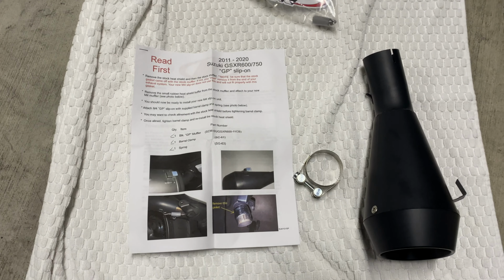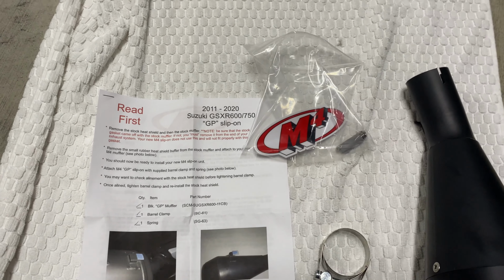SUZUKI GSXR 750 M4 Exhaust Install.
2016 Suzuki GSXR 750 M4 Exhaust Install including passenger peg delete. The exhaust was purchased directly from the manufacturer via Amazon.

The exhaust made the bike sound a lot better than stock and the video does not do justice for the sound of this exhaust. I cannot account for dyno numbers or anything other than the sound of the exhaust.